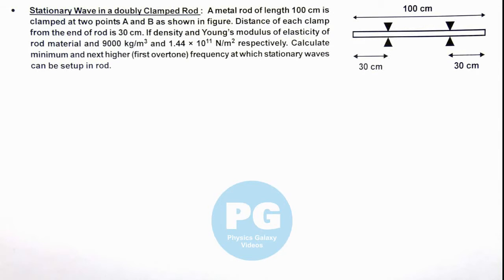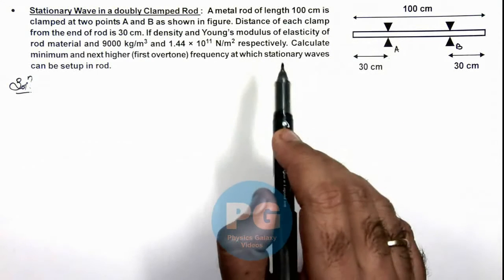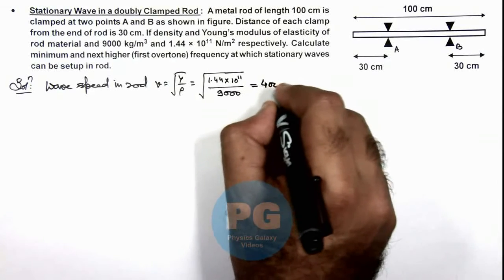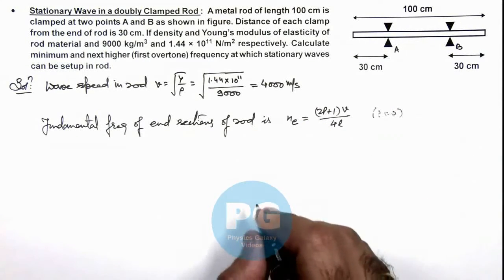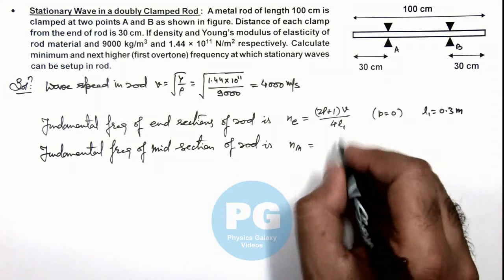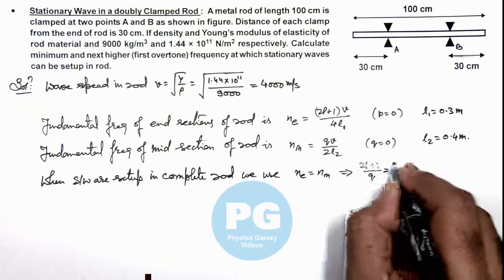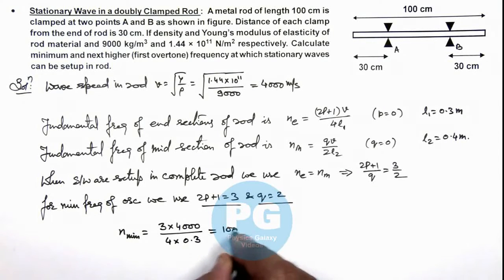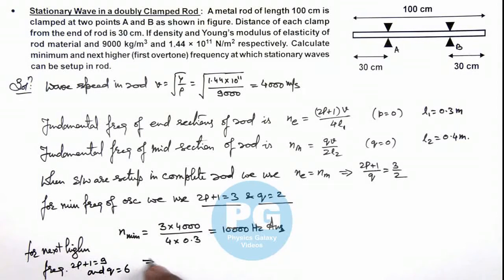11. Advance Illustration | Waves | Stationary Wave in a doubly Clamped Rod | by Ashish Arora